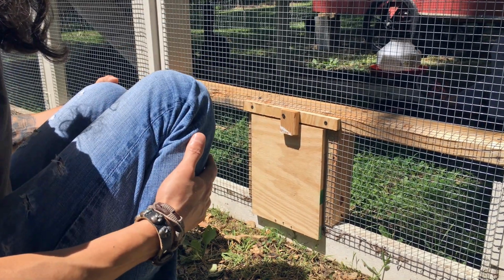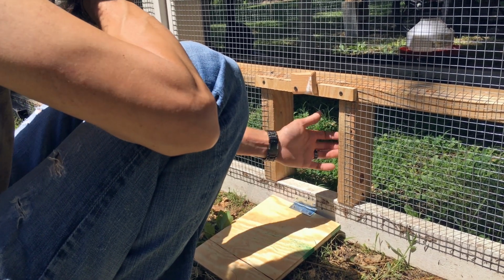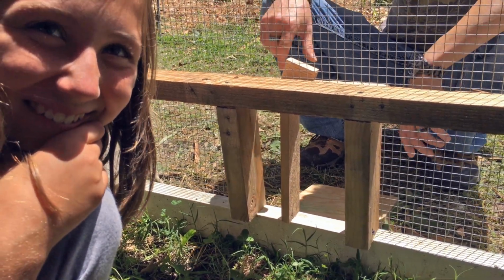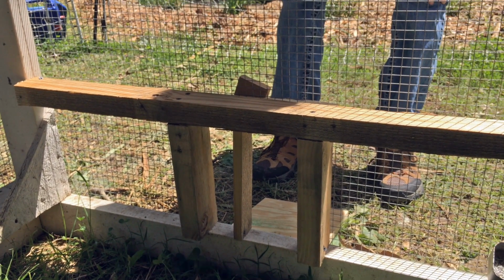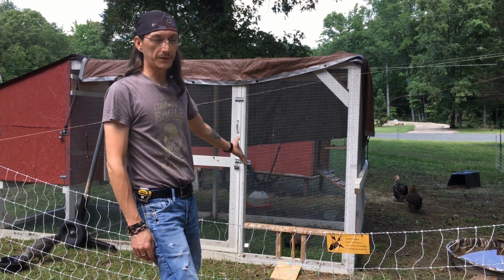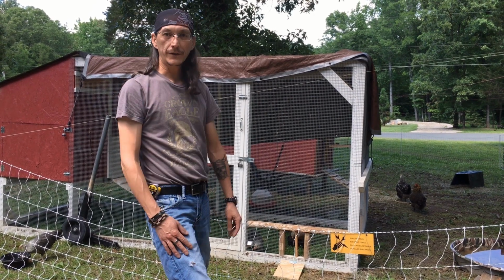Stop Chicken BULLYING With a Creep Feeder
The big chickens are keeping the juvenile chickens from eating food!  Our solution is to build an adjustable creep feeder door on our mobile coop to give the little chicks a bit of a reprieve from the bullying.

If you have some tips or questions on creep feeders for chickens, please be sure to leave them in the comment section below or feel free to do your own video and link to us.  We encourage community and want to provide access to a variety of information so viewers can make their own informed decisions about the topics we cover.